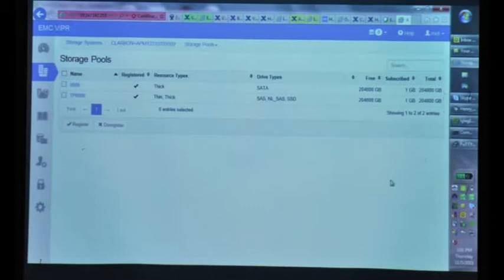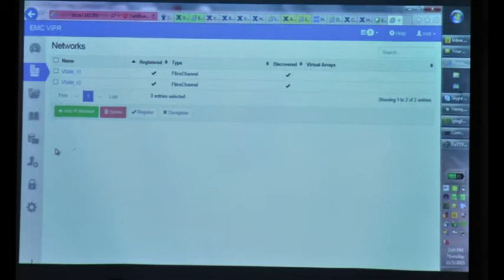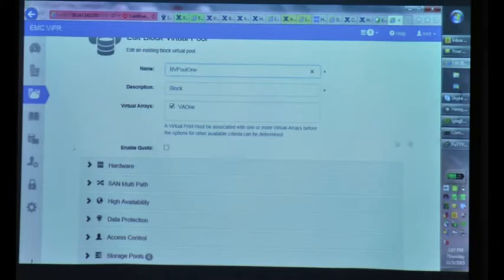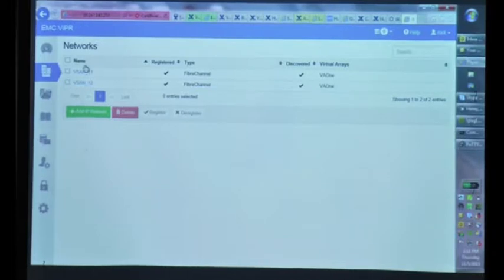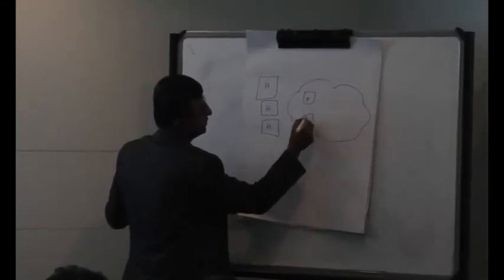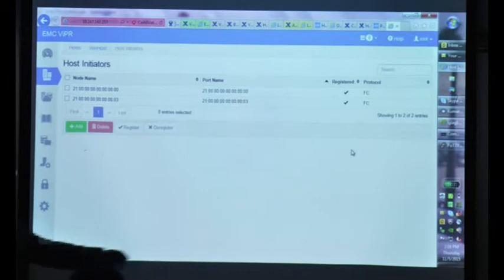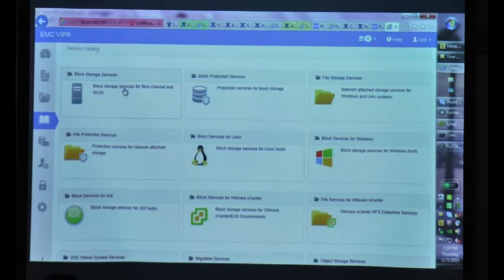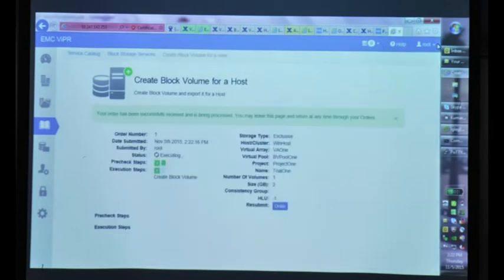CoprHD India Developer Summit-3/5- CoprHD deployment & provisioning-3